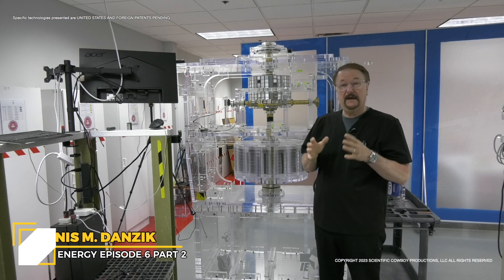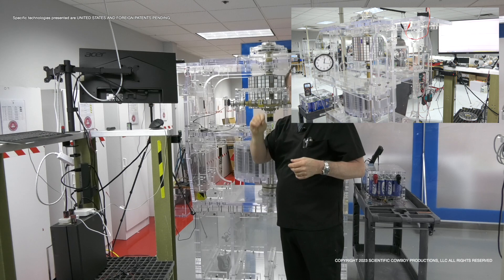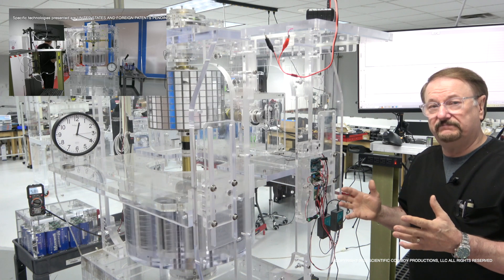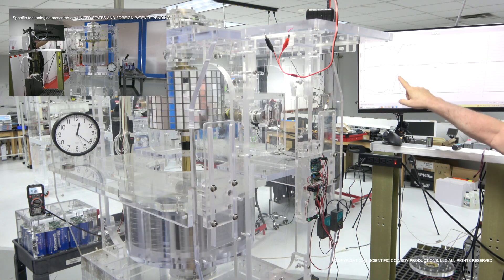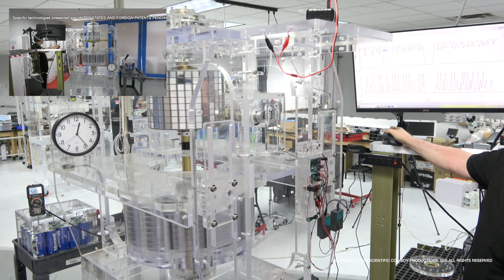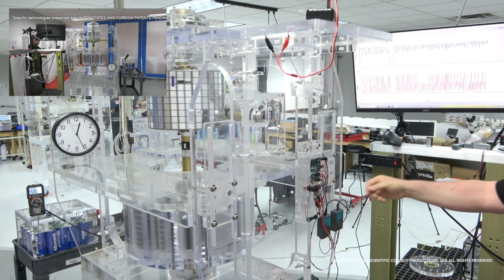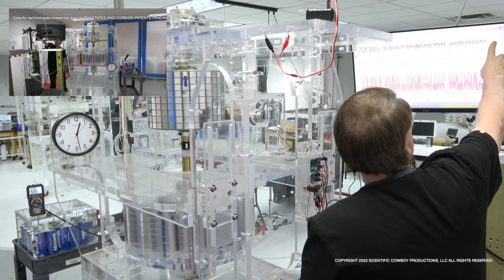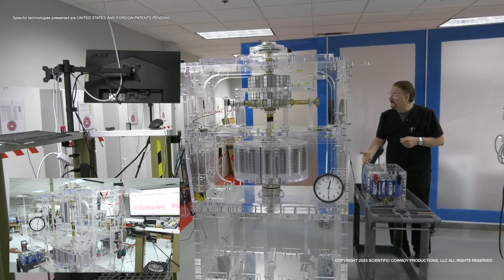Quantum Energy - Magnetic Engine Part II - Driven by Photons - Betty IV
Quantum Energy Corporation is a Publicly Traded Company  OTC: FLCX  FlooidCX

Welcome to this Episode of the Quantum Energy Corporation Educational Series! In this Episode Part 2 of 2. Quantum's Director of Engineering and Sciences, Dennis M. Danzik shows how this Laboratory Photon Engine uses  paired permanent  magnetic fields that are manipulated and controlled with very low energy input to spin a flywheel, store energy and convert that flywheel stored energy to voltage through an alternator! Learn how a secondary magnetic field is all is takes to assist the Photon Engine!